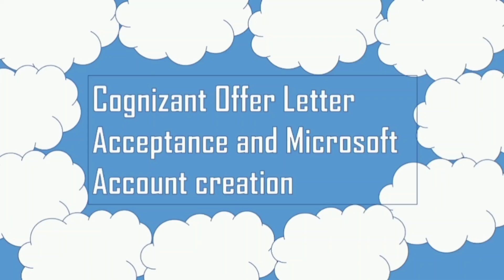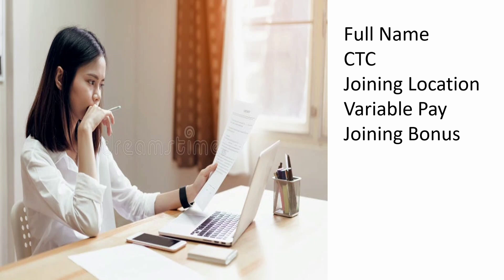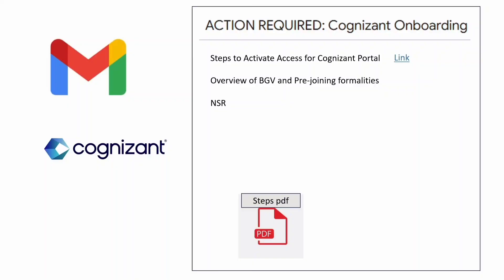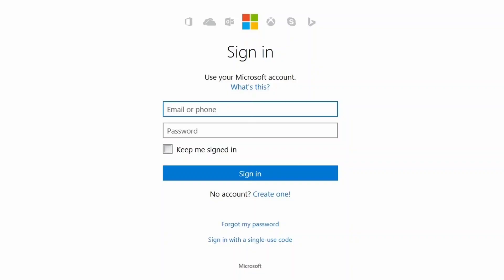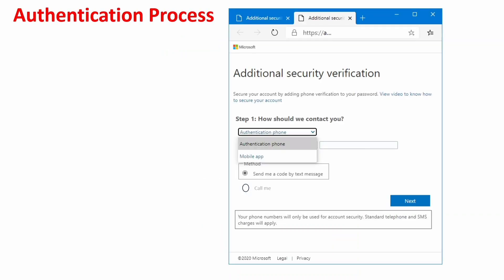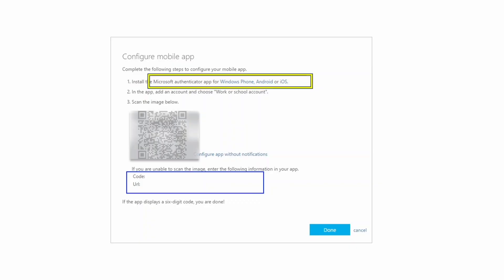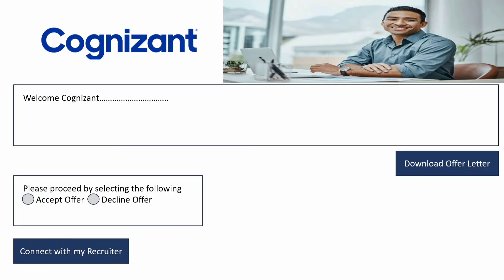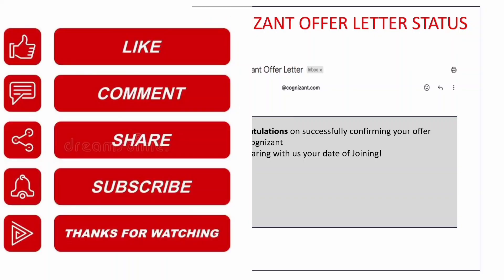How to Accept Offer letter in Cognizant & Create Microsoft Account for onboarding Portal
In this video, I have explained about complete process how to accept offer letter through onboarding portal and how to create Microsoft account for accessing Onboarding portal in Cognizant, so please watch the video till end. please subscribe to this channel guys😊

watch my previous videos on Accenture

Accenture Videos

1)Samsung 59.8 cm (23.5 inch) Curved LED Backlit Computer Monitor - Full HD, VA Panel with VGA, HDMI, Audio Ports - LC24F390FHWXXL (Black)

2)Logitech MK295 Wireless Keyboard and Mouse Combo - SilentTouch Technology, Full Number Keyboard, Shortcut Buttons, Nano USB Receiver, 90% Less Noise - Black

3)pTron Dynamo Pro 10000mAh 18W QC3.0 PD Power Bank, Made in India, Fast Charge, Type-C & Micro USB Input Ports, with 18W Type C Mini Cable for Smartphones & Other Smart Device - (Blue)

4) boAt Rockerz 450 Wireless Bluetooth Headphone with Up to 15H Playback, Adaptive Lightweight Design, Immersive Audio, Easy Access Controls and Dual Mode Compatibility(Luscious Black)

5)Vita Creation laptop cooling pad, Laptop Raisers for Work from Home, Ergonomic Portable Adjustable Aluminum Laptop Stand, Portable Laptop Stand, Laptop raiser, Adjustable portable laptop stand compatible with MacBook Air Pro,Lenovo More 10-15.6" Laptops | Grey